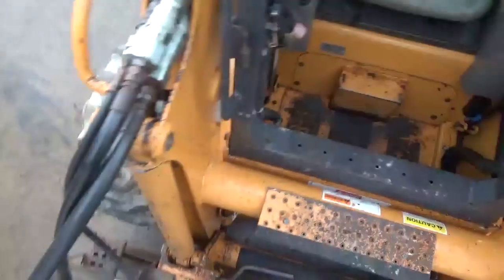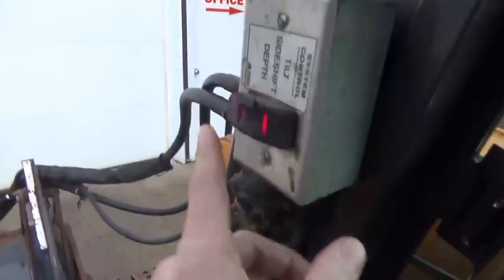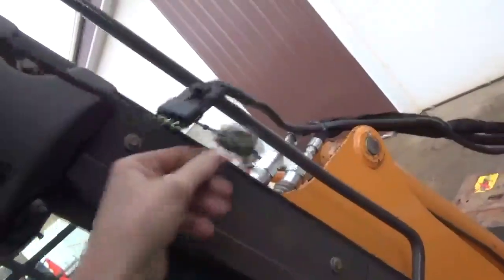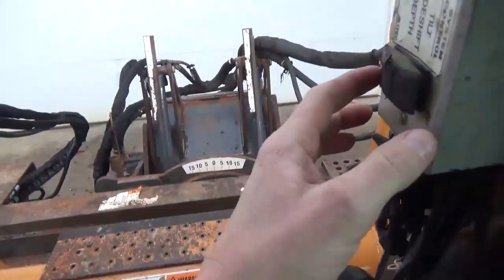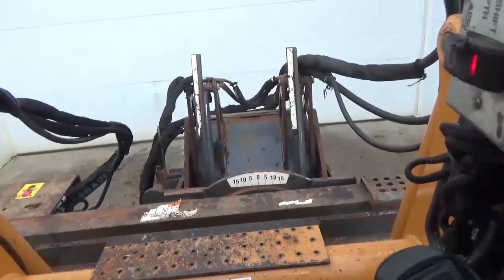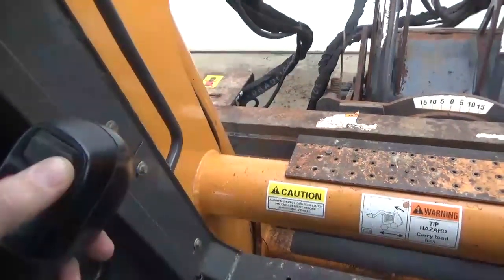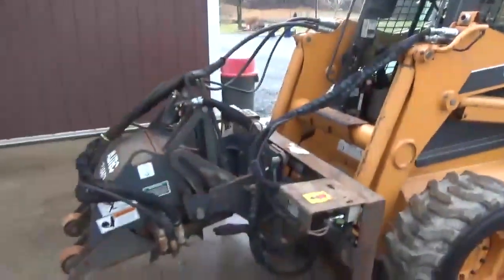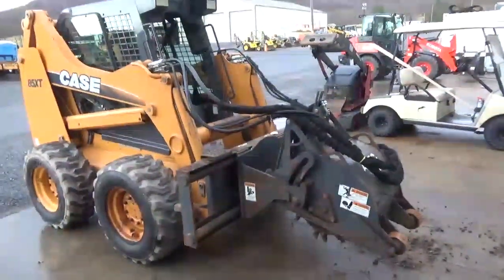Case 85XT High Flow To Alitec 18" Planner Setup Video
Case 85XT High Flow Skid Steer To Alitec Planner Setup Video